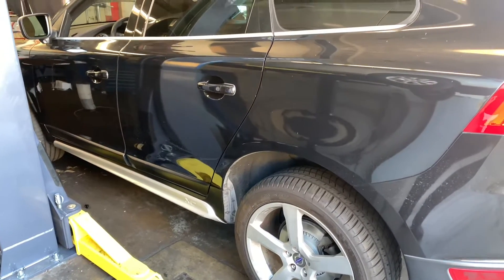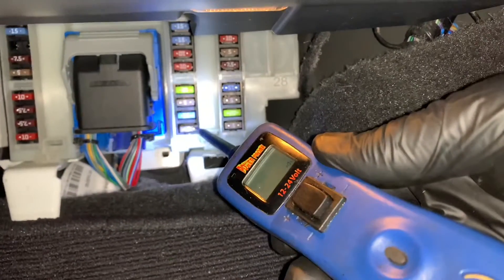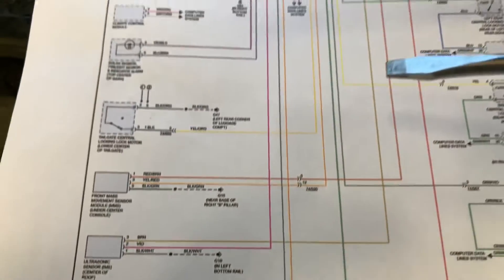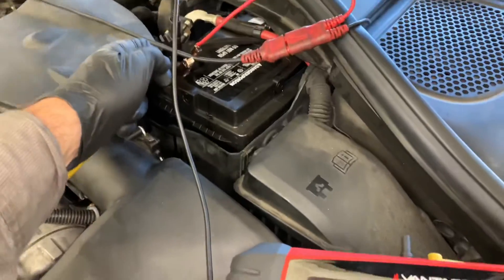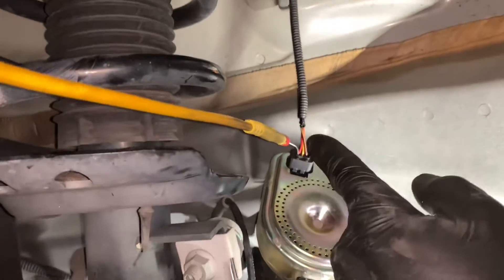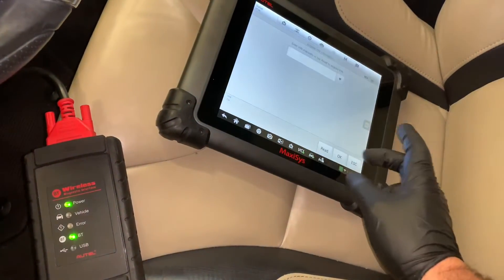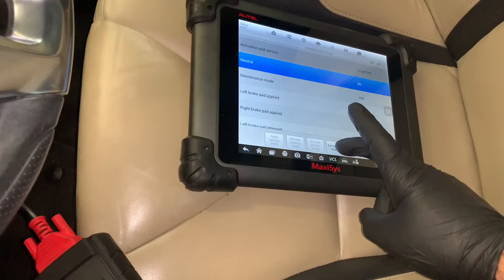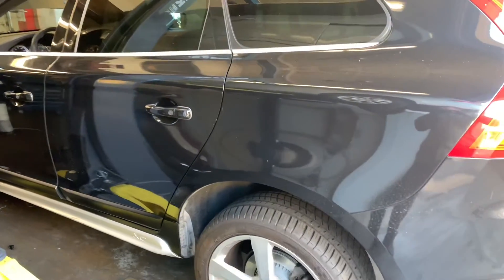Volvo Xc60: How To Diagnose No Communication With Data Link Connector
Brian Eslick from How to Automotive takes you step-by-step through the process of diagnosing no communication with data link connector on a Volvo XC60.